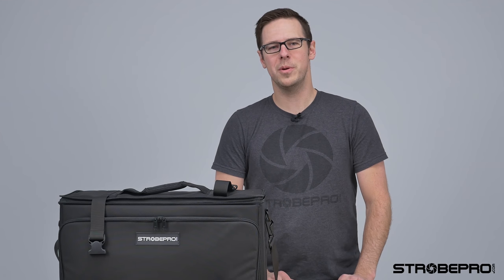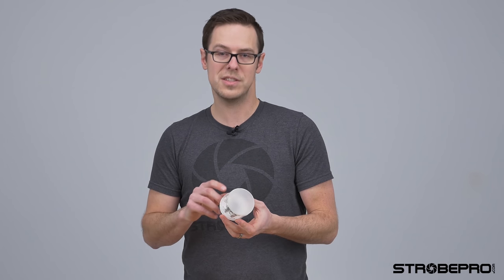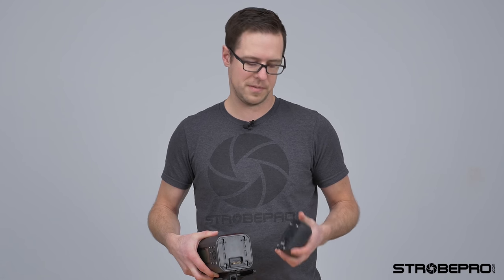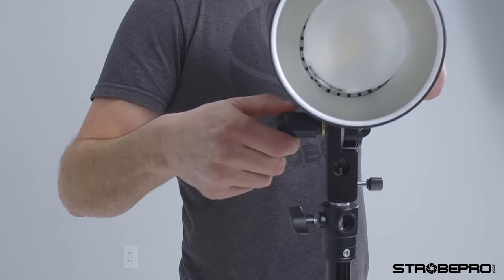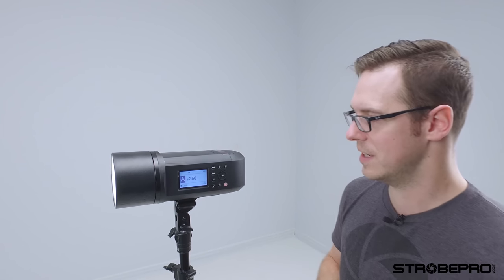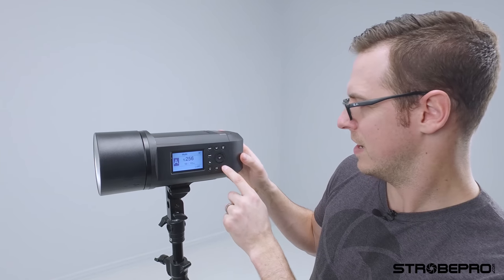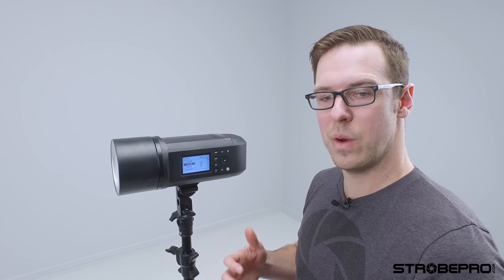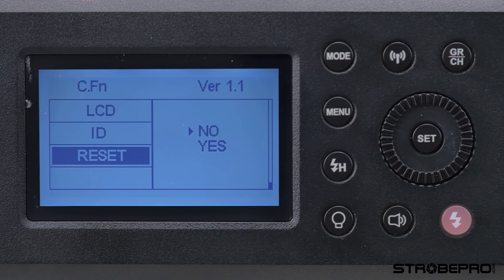Godox AD600 Pro TTL Battery Strobe - Complete Walkthrough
Note: This video features the Stroberpro X600 Pro, which was our equivalent model to the Godox AD600 Pro that is currently stocked.

THIS STROBE DOES IT ALL
The Godox AD600 Pro improves upon the popular AD600BM and ups the game for the most performance-minded shooters.  The Godox AD600 Pro destroys the competition with features, reliability, accuracy and price.

THE STROBEPRO DIFFERENCE
Strobepro is the largest distributor of Godox products in Canada.  Give yourself peace of mind with Strobepro's helpful staff, 2-year warranty, and Calgary-based service centre.

AUTOMATIC TTL
Tired of adjusting settings in tough lighting conditions?  Then let the AD600 Pro do it automatically for you.  Set it to TLL mode and fire away with perfect exposures in any lighting condition.  Weddings, party's, or outdoors, TTL is a lifesaver.

BATTERY POWERED
The advanced lithium battery made by Panasonic is designed for performance.  It will recycle 600w/s in 0.9 seconds. The AD600 Pro will give you 350 full power shots.

STROBEPRO X SERIES WIRELESS
One controller to rule them all.  With its built-in receiver, all you need is a radio controller for remote power control up to 300 feet away.

2-YEAR STROBEPRO WARRANTY
Ever had a problem with something you've bought online overseas?  Good luck getting that fixed.  We're a Canadian company with a Canadian warranty, right here in Calgary.  When you buy from Strobepro, your AD600 Pro is backed by our Strobepro 2-year warranty.

9 STOP POWER RANGE
Dialling down all the way to 1/256 power allows you to shoot wide open with even your fastest glass.  600 watts of power on the other end allows you to overpower the sun, even at midday.  From babies to fast action outdoor sports, you're covered.

HSS (HIGH SPEED SYNC)
The AD600 Pro supports HSS, allowing you to unlock your whole shutter speed range where you'd otherwise be limited to your flash sync speed.  This is typically used to bring down ambient light when shooting with fast apertures, but it can also be used to freeze fast action in competing light.

STABLE COLOUR
The AD600 Pro is dead accurate across the entire power range with a variance of just +/-75K with the colour stability mode enabled.

LED MODELLING LAMP
The new 38W LED modelling lamp is the brightest LED we've ever had in a strobe.

FITS ALL MODIFIERS
The AD600 Pro fits all Strobepro and Bowens modifiers.